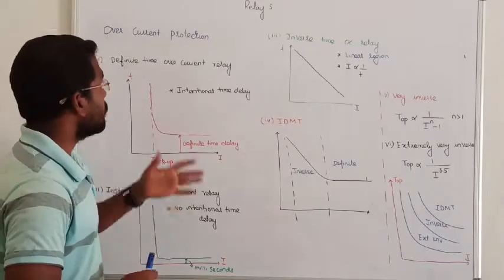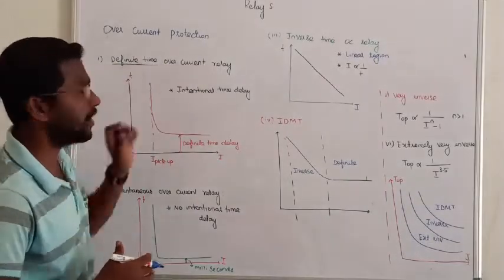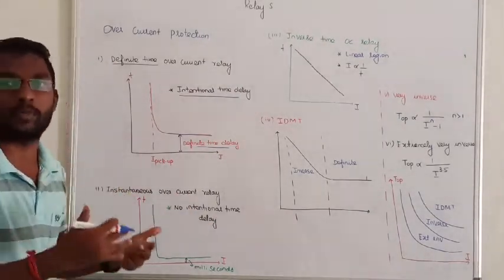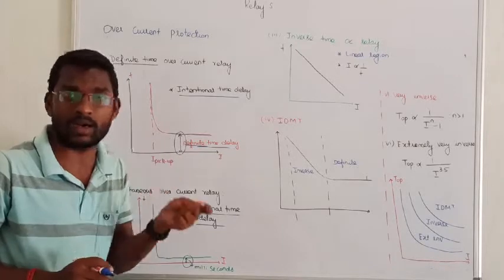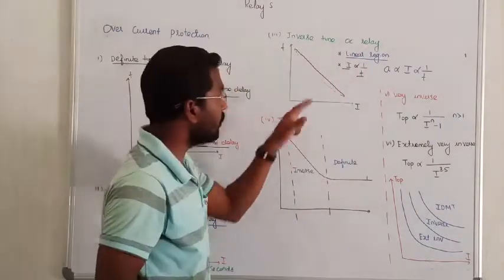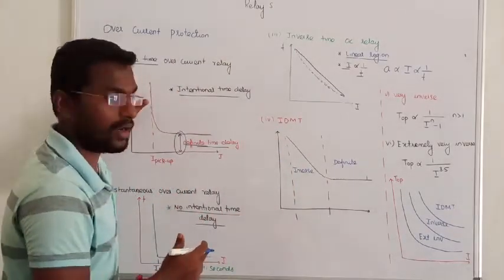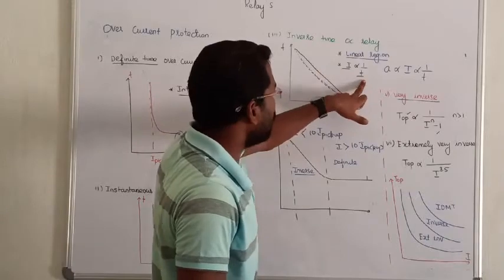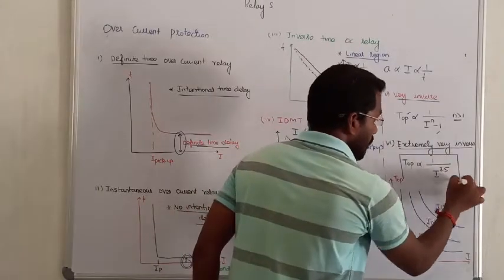6.OVER CURRENT RELAY || POWER SYSTEM ANALYSIS IN TAMIL